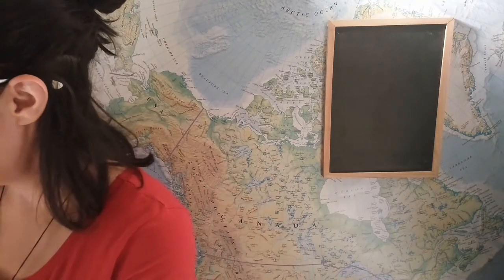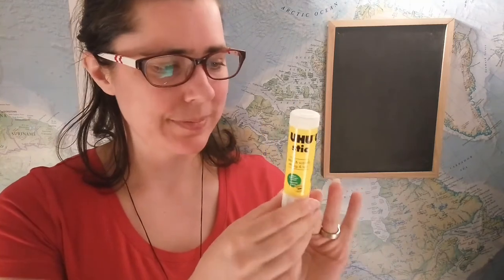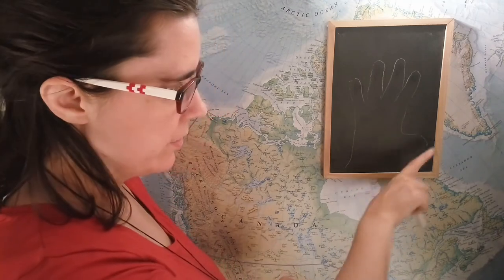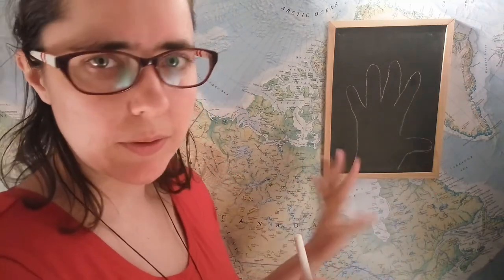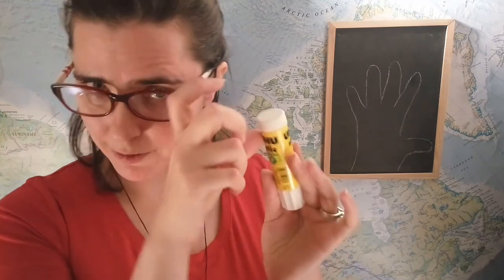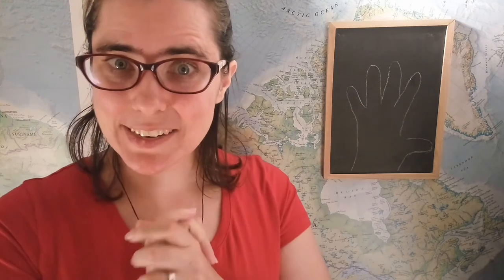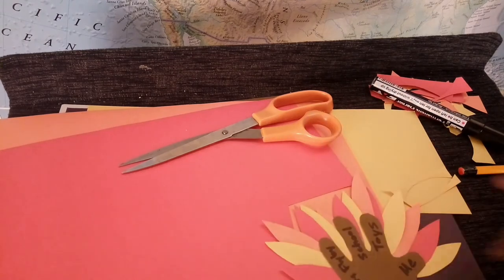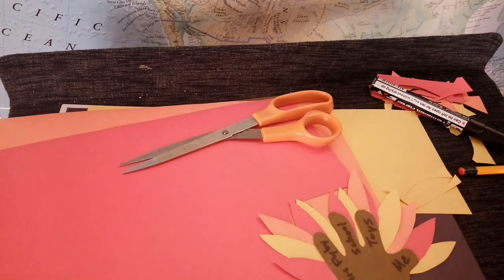ASMR Teacher Role Play (Thanksgiving) ☀365 Days of ASMR☀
Come along to Mrs Flyby's classroom, as we make craft turkeys for Thanksgiving.